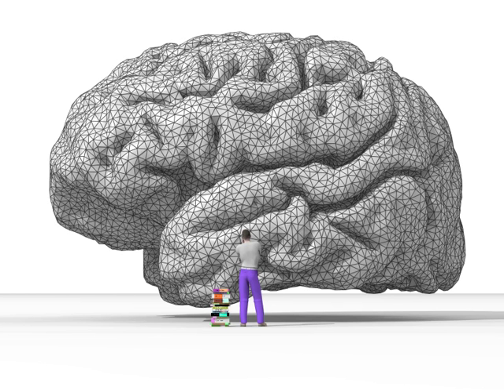Religious belief | Wikipedia audio article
This is an audio version of the Wikipedia Article:
Religious belief

- Socrates

SUMMARY
Belief is the state of mind in which a person thinks something to be the case with or without there being empirical evidence to prove that something is the case with factual certainty. Another way of defining belief sees it as a mental representation of an attitude positively oriented towards the likelihood of something being true. In the context of Ancient Greek thought, two related concepts were identified with regards to the concept of belief: pistis and doxa. Simplified, we may say that pistis refers to "trust" and "confidence", while doxa refers to "opinion" and "acceptance".  The English word "orthodoxy" derives from doxa.  Jonathan Leicester suggests that belief has the purpose of guiding action rather than indicating truth.In epistemology, philosophers use the term "belief" to refer to personal attitudes
associated with true or false ideas and concepts. However, "belief" does not require active introspection and circumspection. For example, we never ponder whether or not the sun will rise. We simply assume the sun will rise. Since "belief" is an important aspect of mundane life, according to Eric Schwitzgebel in the Stanford Encyclopedia of Philosophy, a related question asks: "how a physical organism can have beliefs?"